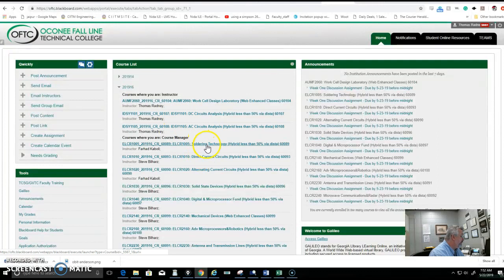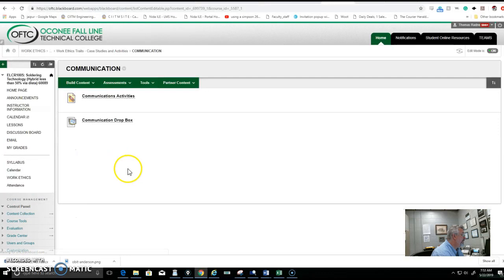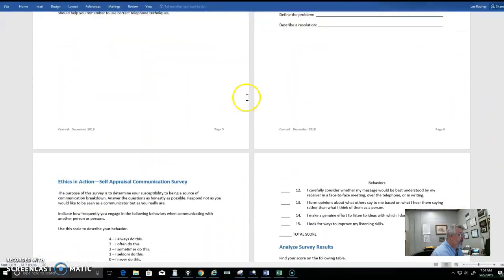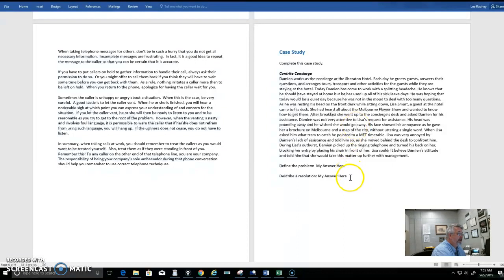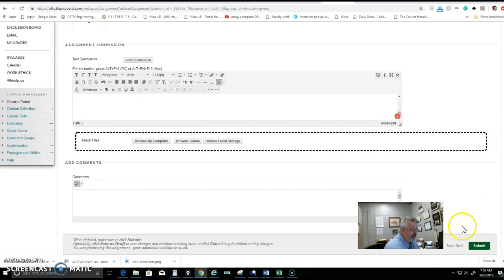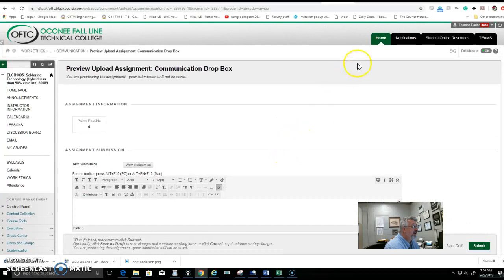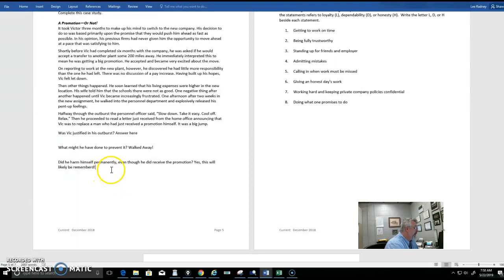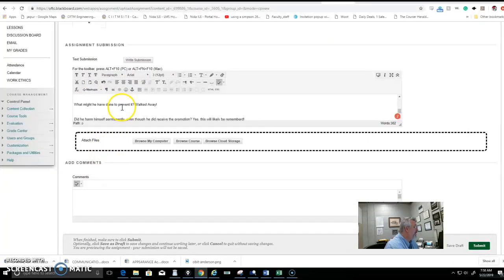Work Ethics Submission